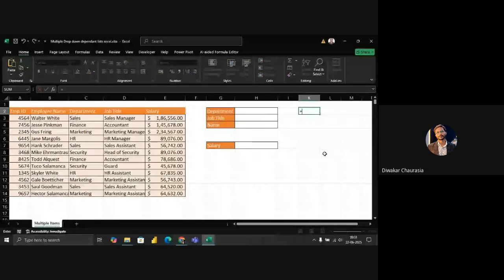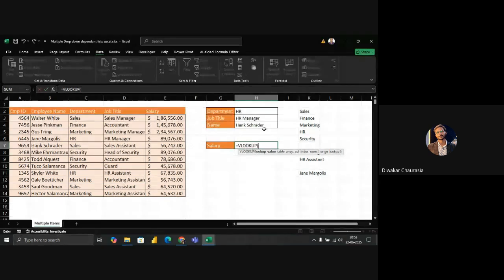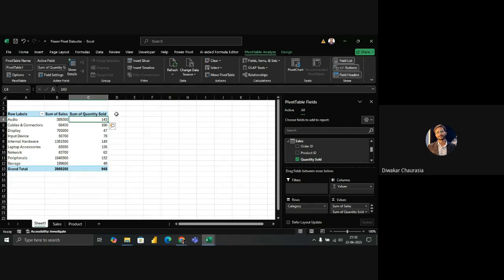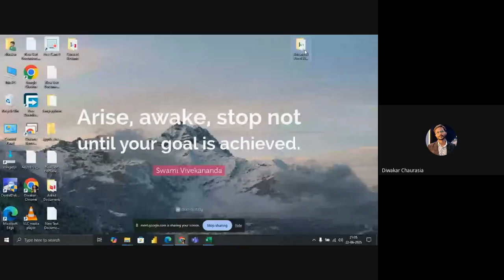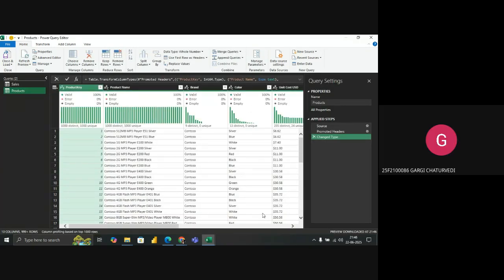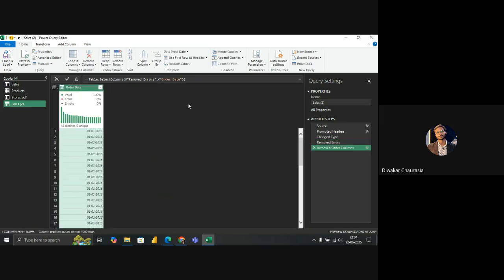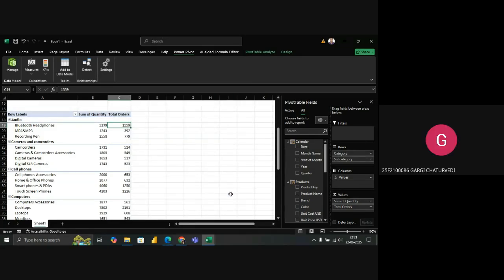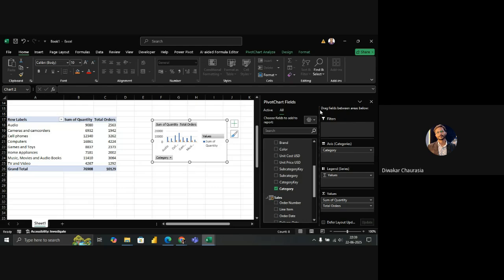Day 2 – Advanced Excel Workshop | The AnalytIQs Club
📊 Welcome to Day 2 of the Advanced Excel Workshop!
Organized by The AnalytIQs Club under Saranda House – IITM BS

💡 This session is packed with advanced Excel skills that are essential for data analysis and reporting. Whether you're a student, working professional, or aspiring data analyst, this workshop will help you level up your Excel game.

🚀 What’s Covered in Day 2:
✅ Pivot Table Mastery
✅ Power Pivot – Handle Big Data with Ease
✅ Power Query – Automate Data Cleaning
✅ VLOOKUP, INDEX-MATCH & Lookup Functions
✅ Data Visualization that Communicates Insights

🔗 Excel is the first step towards mastering Power BI and data analytics. Complete your journey with this hands-on workshop!